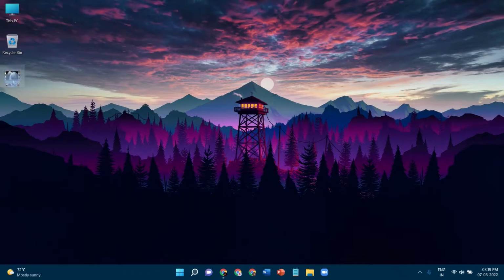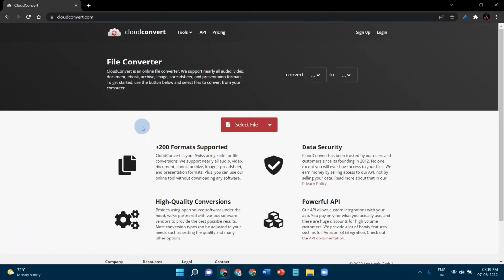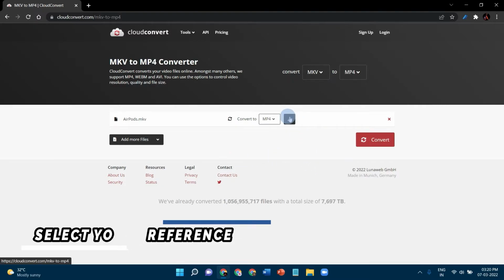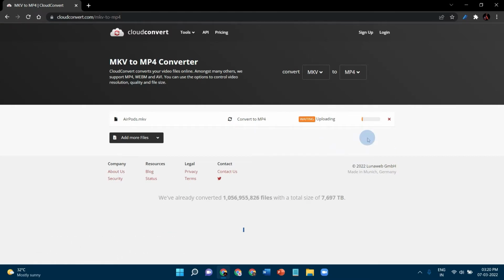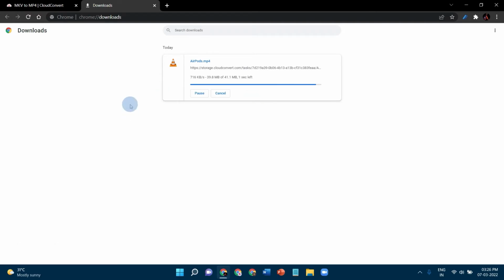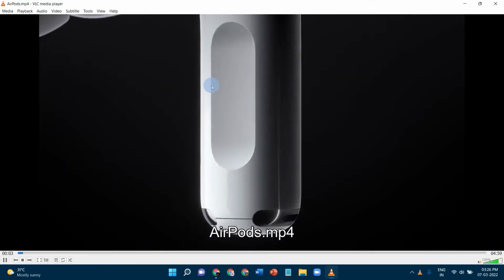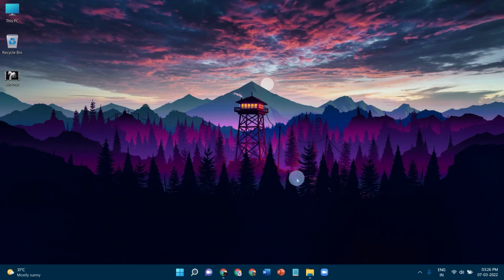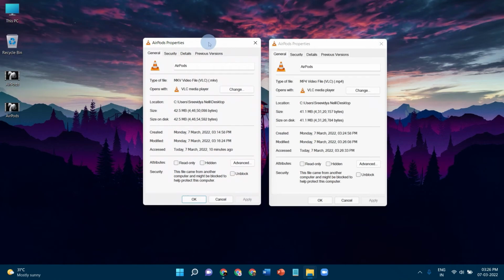How To Convert MKV to MP4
Learn how to convert an MKV video file to an MP4 video file format in this step-by-step tutorial video.